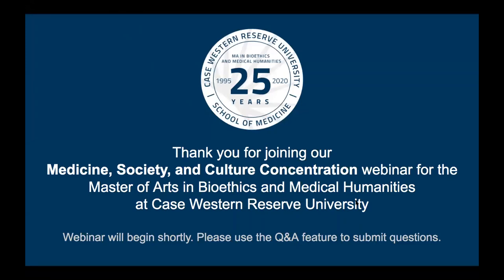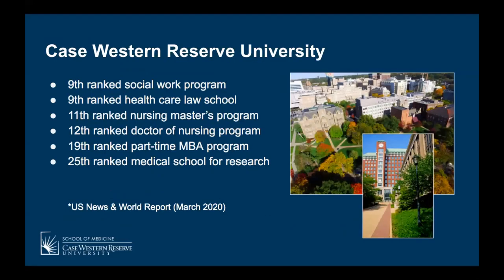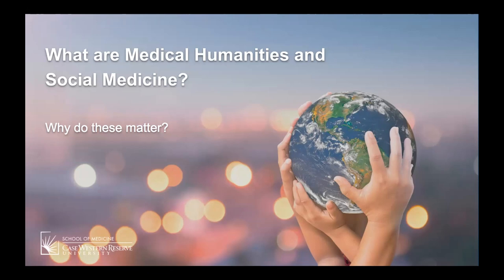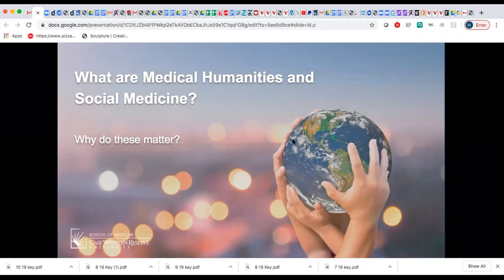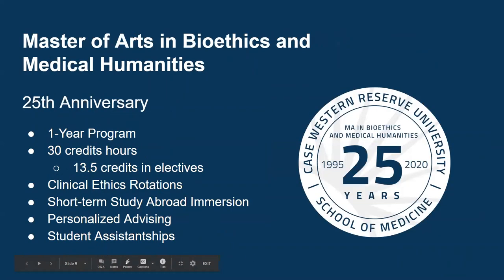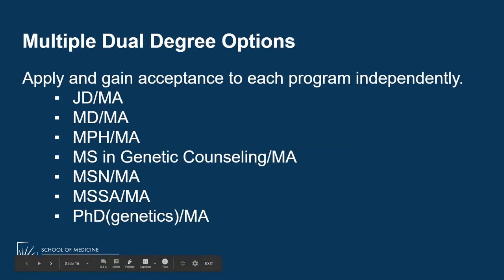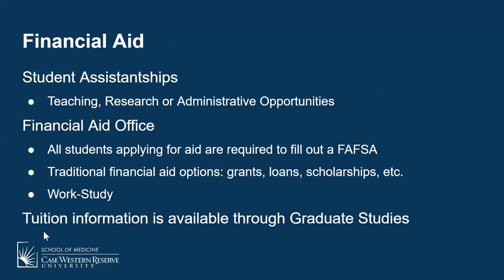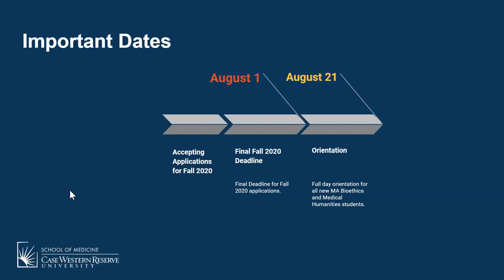Dive into Medicine, Society, and Culture as you study Bioethics and Medical Humanities!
Learn about Case Western Reserve University's Master's in Bioethics and Medical Humanities as we feature the Medicine, Society, and Culture Concentration. Hear from panelists Dr. Eileen Anderson-Fye, Dr. Jonathan Sadowsky, and Dr. Erin Lamb focuses on our 1-year Master's degree program.

*Please excuse the technical difficulties.